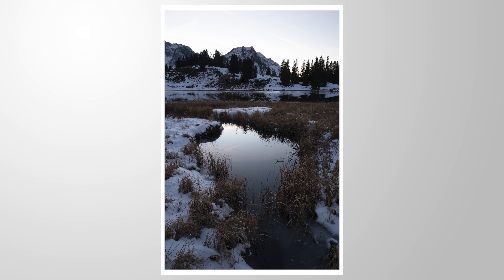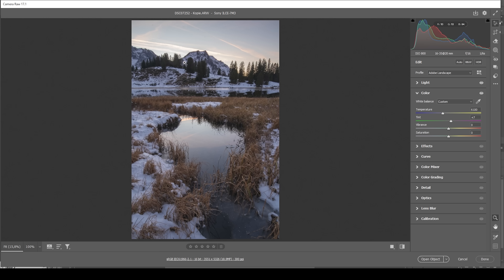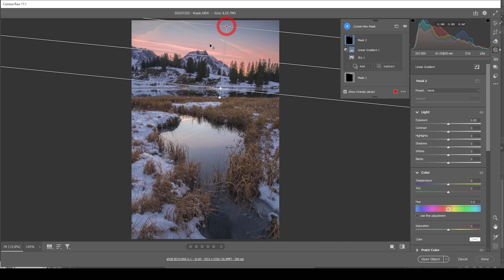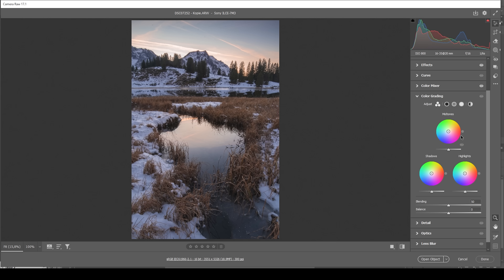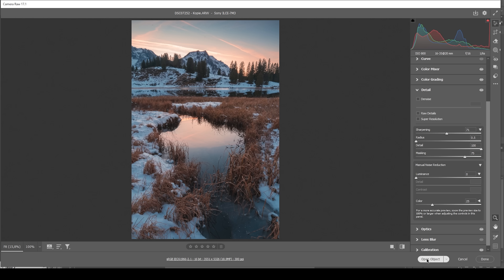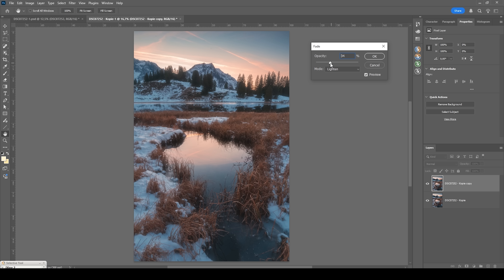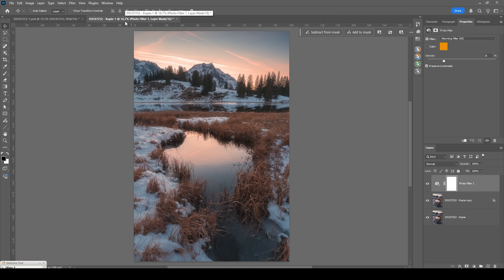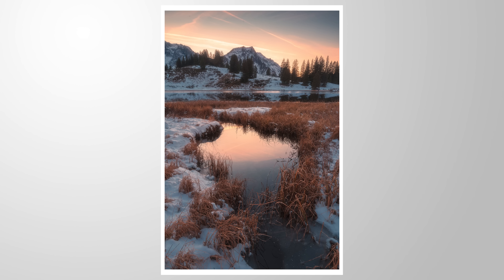The PHOTOSHOP SECRET for PERFECT ORTON GLOW!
Here is how to use Photoshop to create perfect Orton Glow Effect!

Feel free to follow along this Photoshop Tutorial by downloading the Raw Photo

▶️ Camera Bag

0:00 Intro
0:23 Basic Adjustments
2:33 Masking
4:58 Color Grading
6:26 Sharpening
7:10 Orton Glow Effect
10:20 Final Adjustments